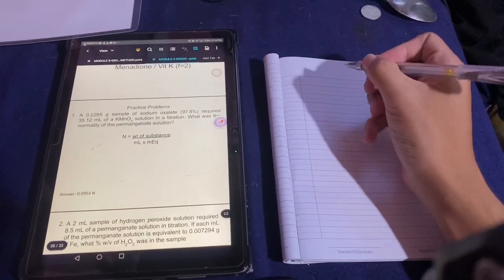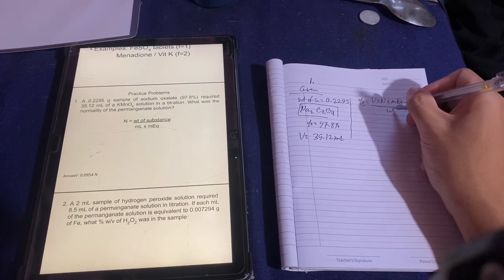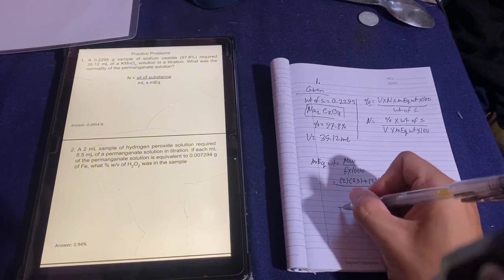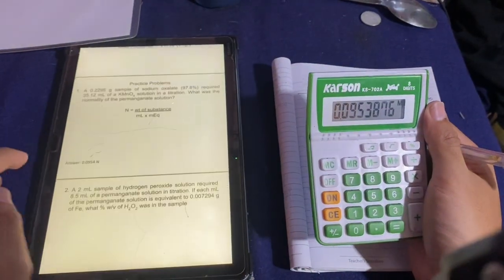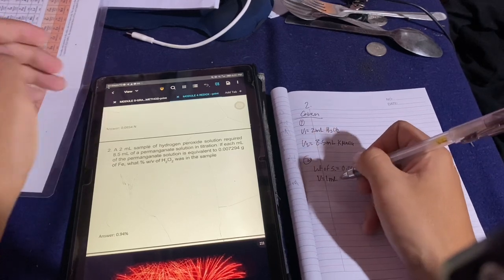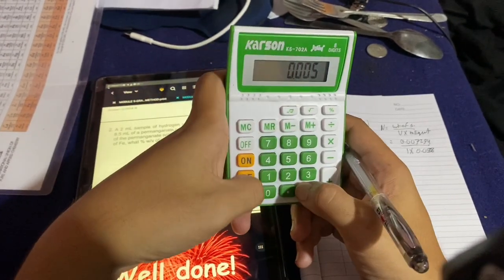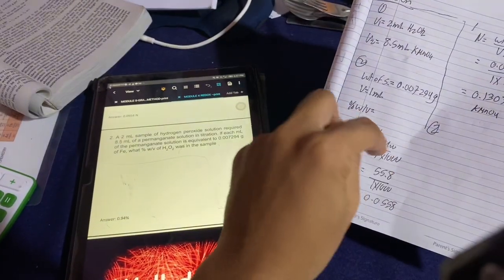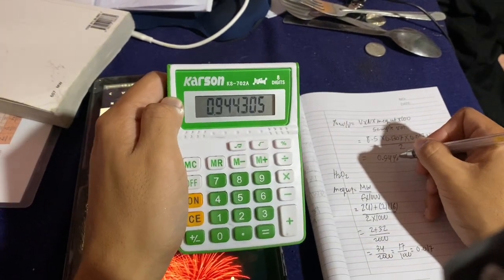PA | Module 4| Redox Calculations